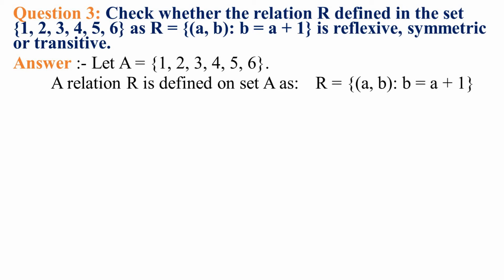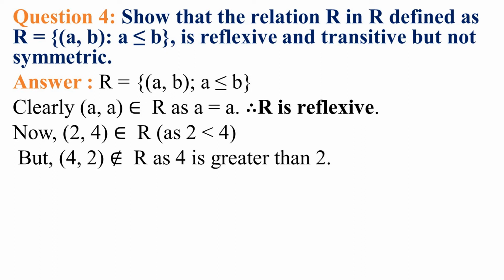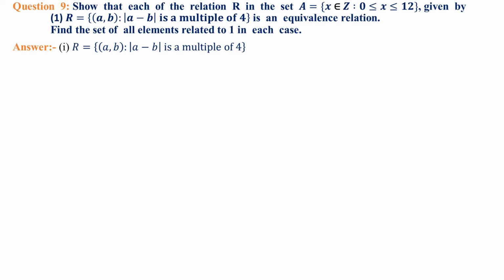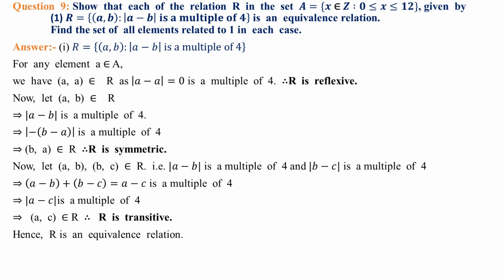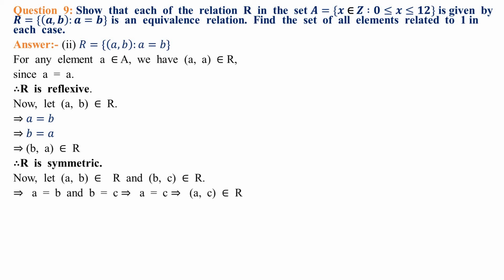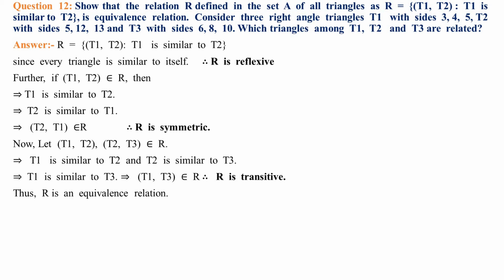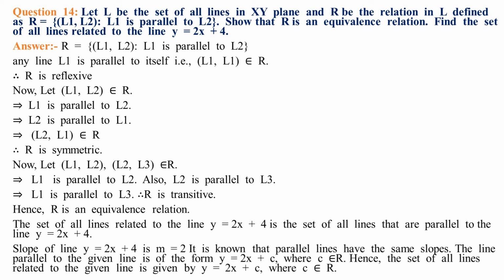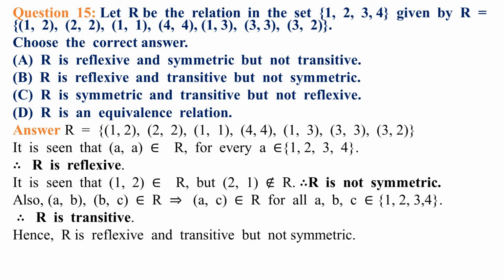Std 12 01 04 (Relations and functions)